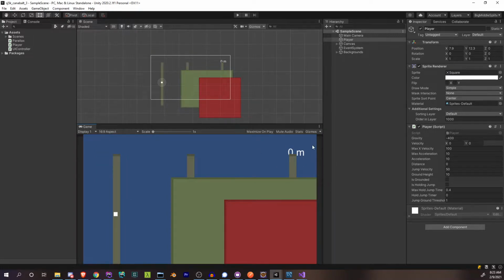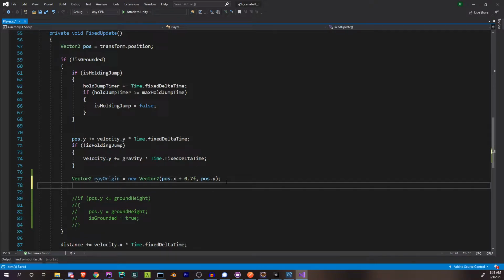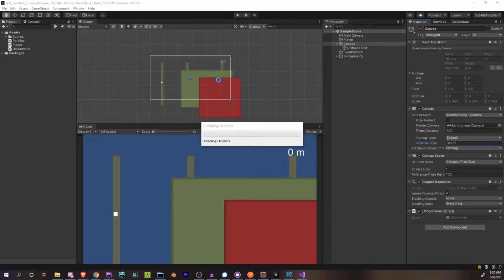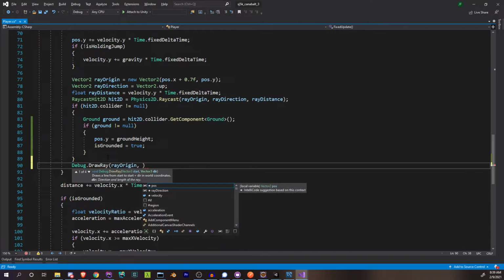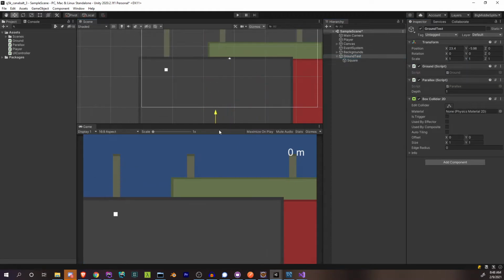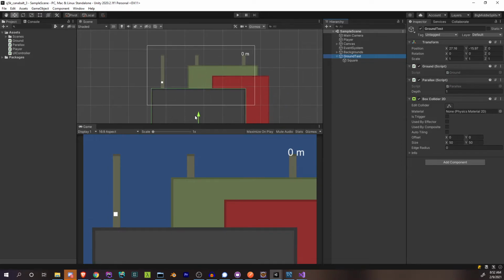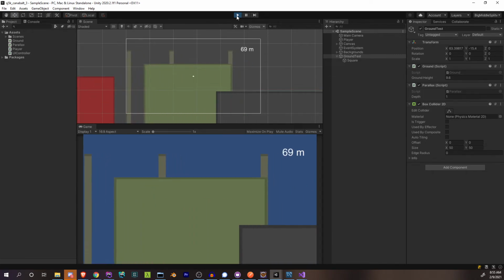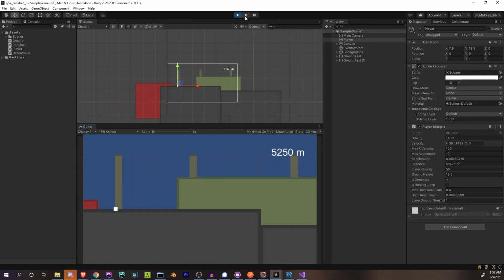Ground Collision Raycasting | MAKE AN INFINITE RUNNER game like CANABALT #3 | Unity How to Tutorial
Collision Detection. Fan of ray casting? Or are you more into box collider on box collider action?

I also like
btc - bc1qv6ktxh9kcf6juxjxhqmyjrg6ptv48ptlqu679x
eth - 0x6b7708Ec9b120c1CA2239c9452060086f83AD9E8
doge - DKu8DjKL78THAHBz2eh3U9EGQD7QSNnWgM